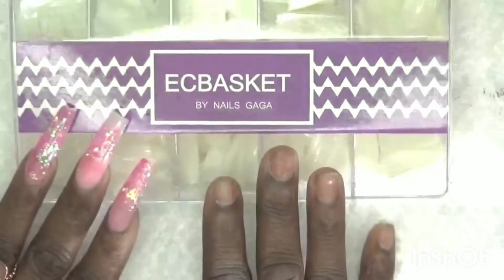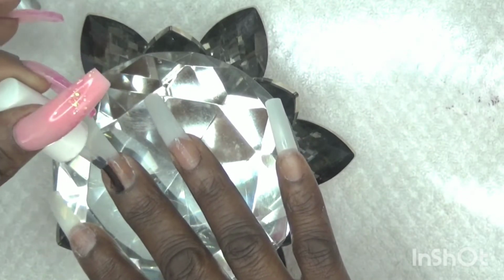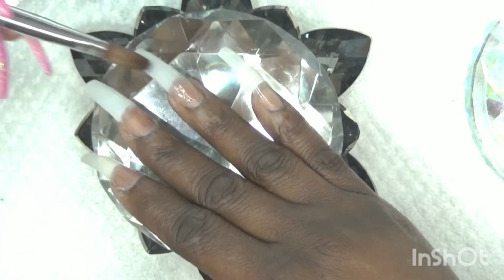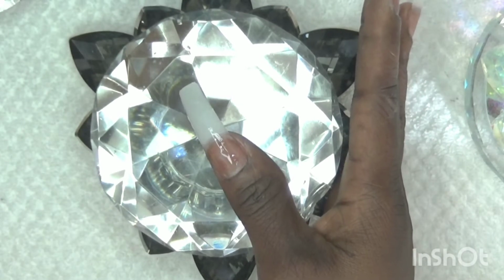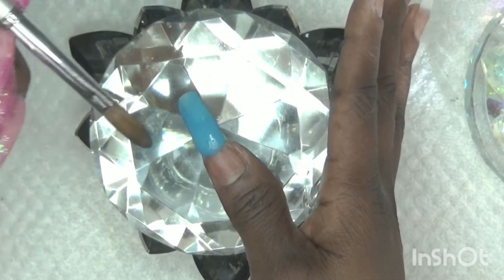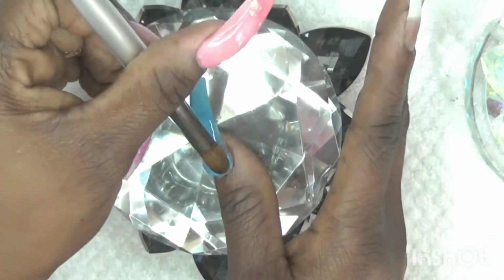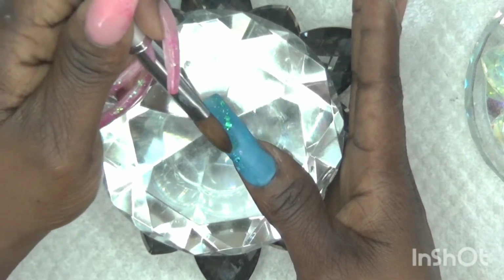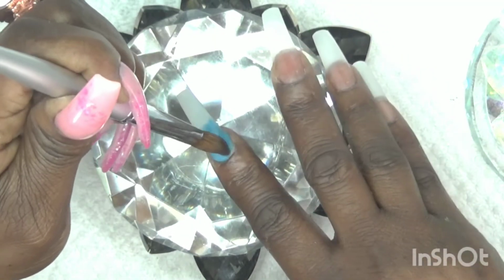Blue Glitter Acrylic Nails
This beautiful set is done by my none dominant hand, I hope enjoy this as much as I had fun making it.